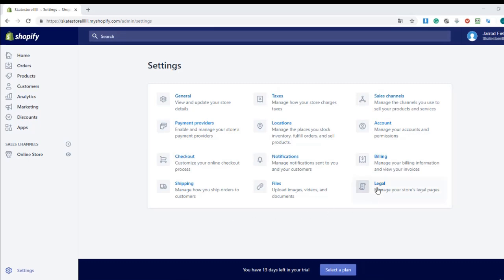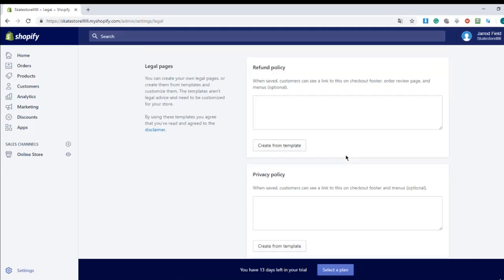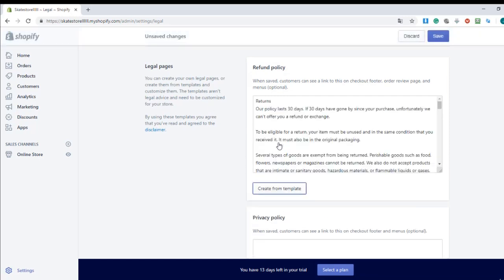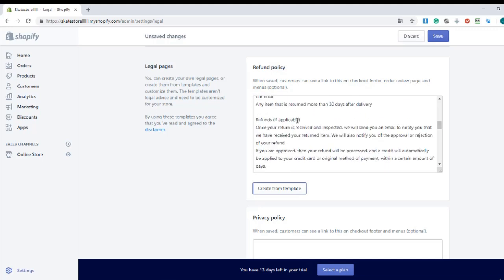10. Legal with Shopify